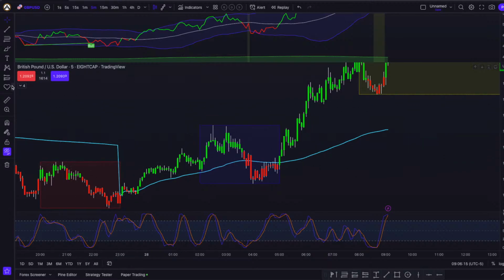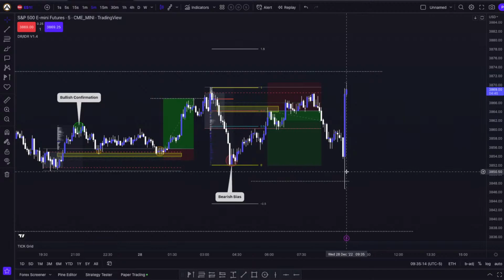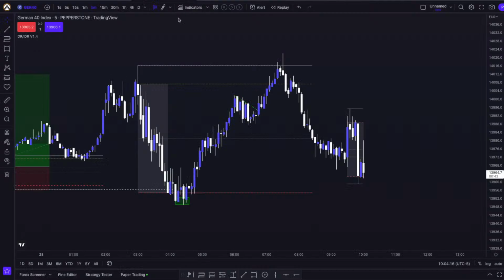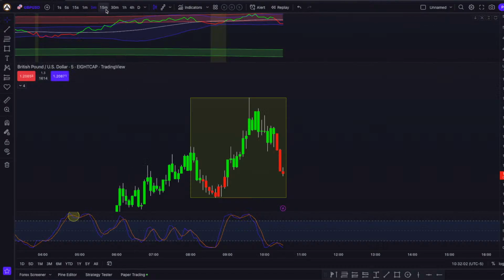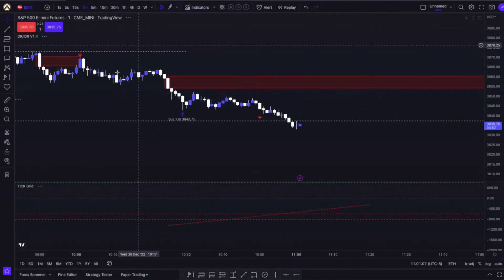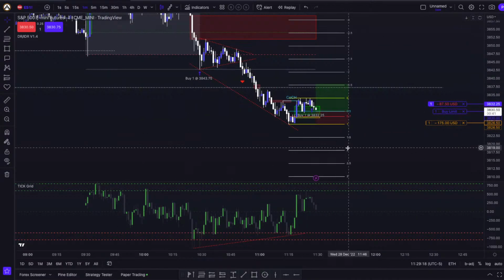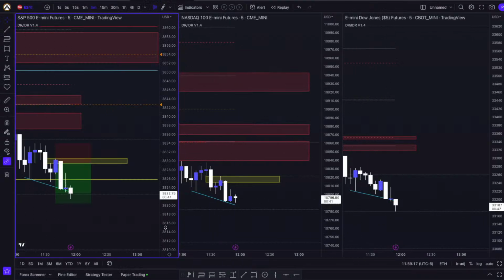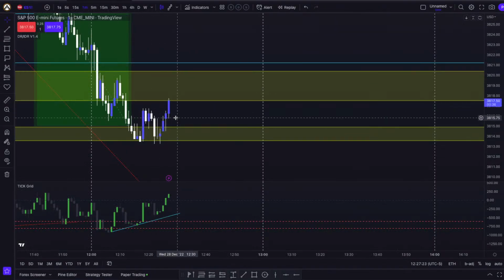LIVE TRADING | TheMas7er DR/IDR | SP500